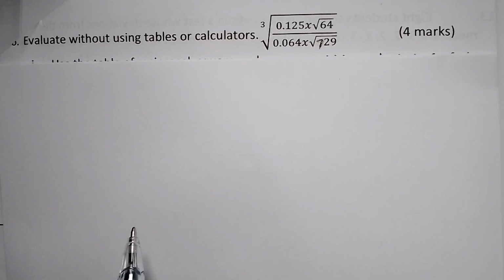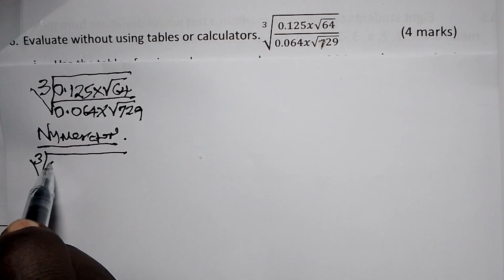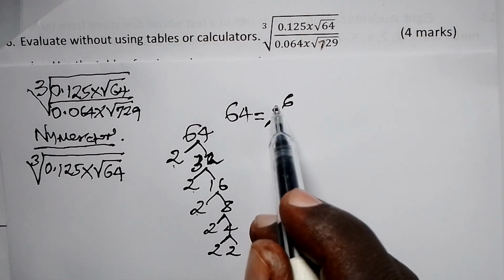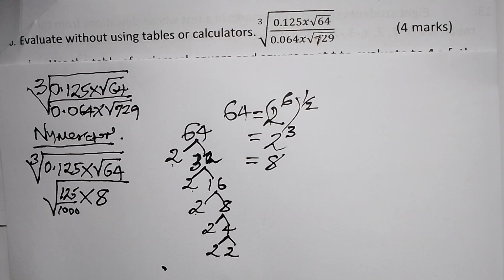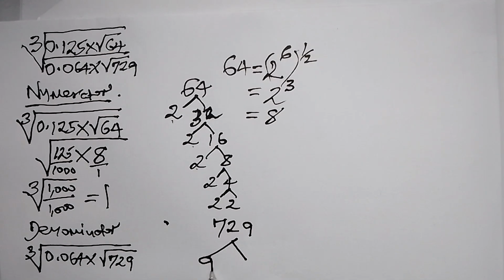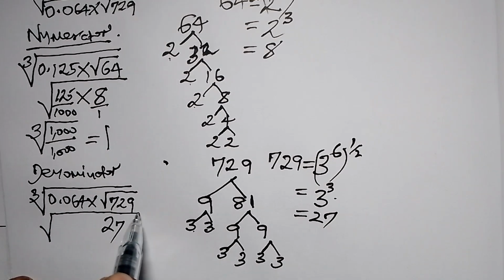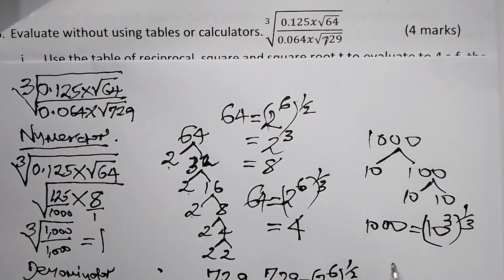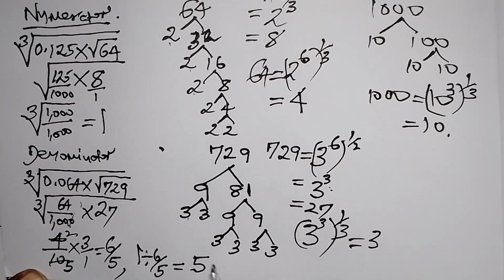SQUARE/CUBE ROOTS WITHOUT USING TABLES.